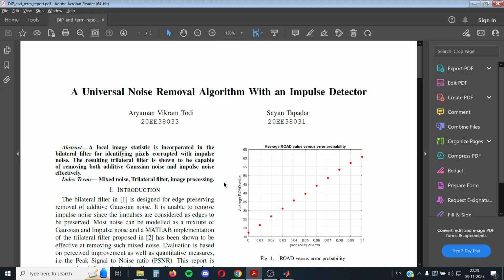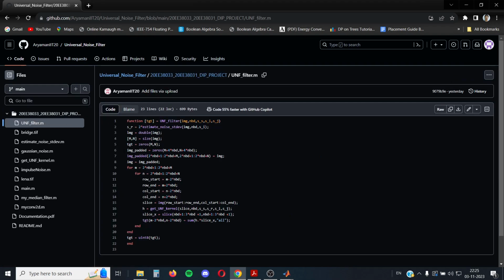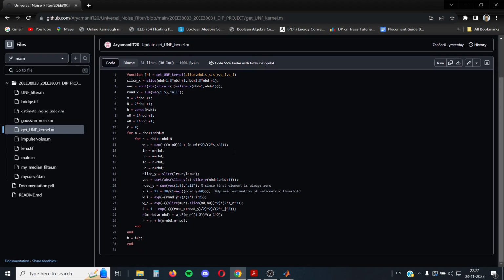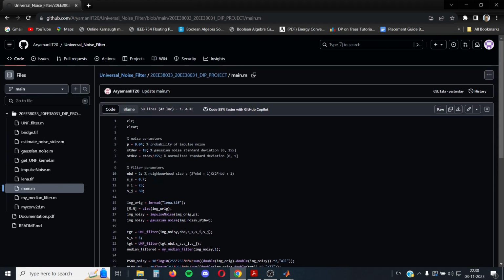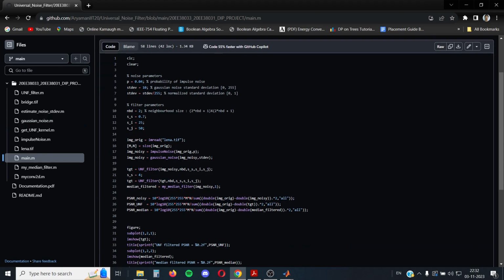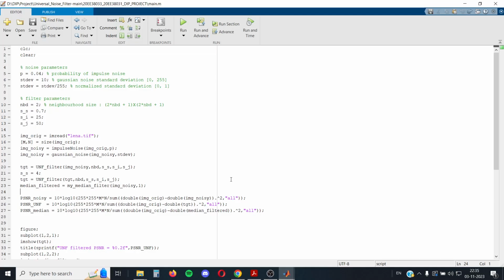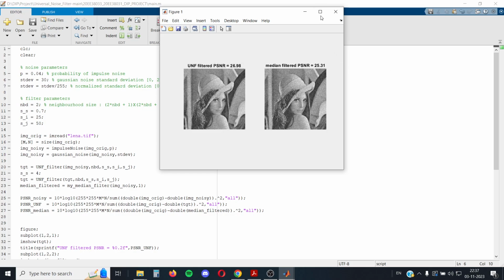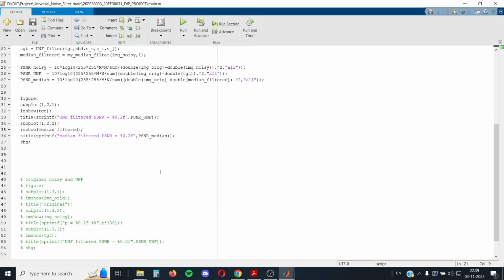A Universal Noise Removal Algorithm With an Impulse Detector - Implementation (Extended)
Extended Explanation of the implementation of the paper 'A Universal Noise Removal Algorithm With an Impulse Detector' for the Digital Image Processing Term Project